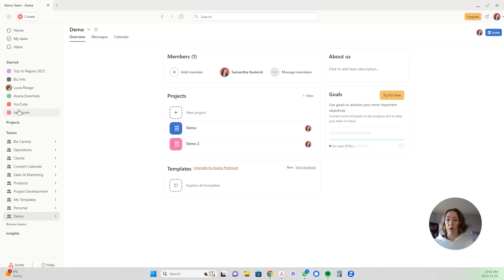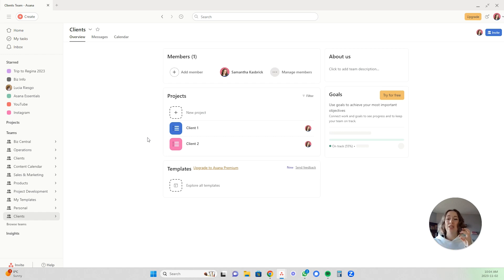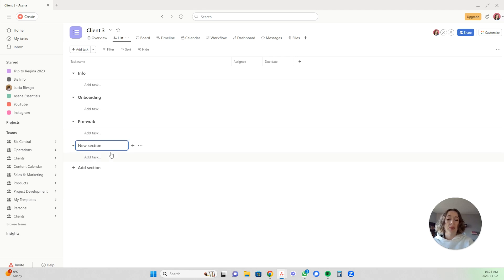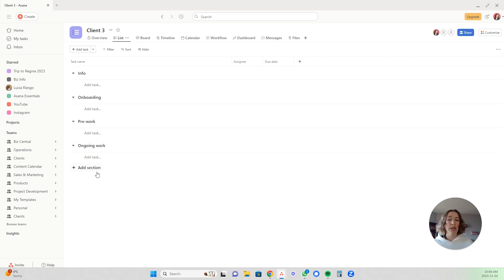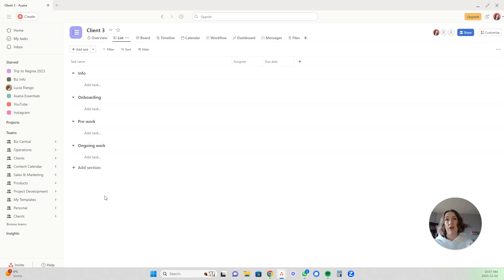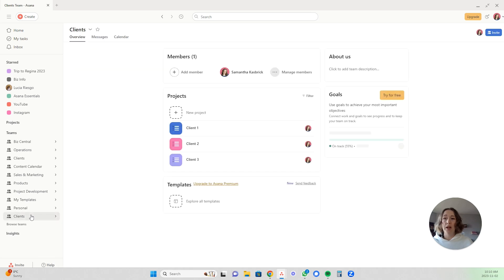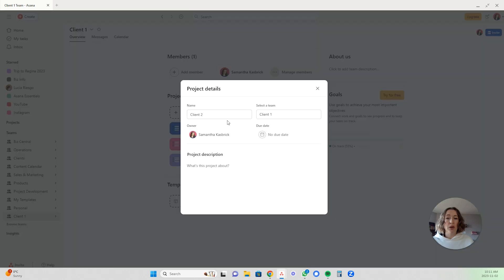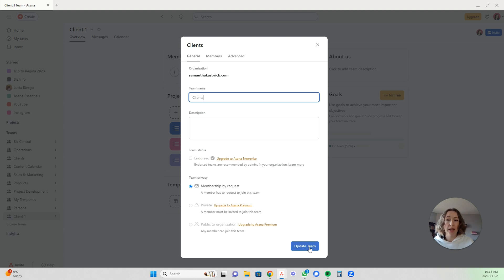How to Set Up a New Client in Asana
If you're looking to use Asana for client management and onboarding, but you're confused on how to set it all up, you're in the right place! In this video, I show you the 3 best ways you can do this, covering a way for all types of businesses! I hope you find this helpful.

Also, I know the sound quality is a bit off, and I apologize! We did the best we could to make it better. Hopefully it's not too distracting and you can still enjoy the video!

💖 Get the templates mentioned in this video and so much more with Asana Essentials